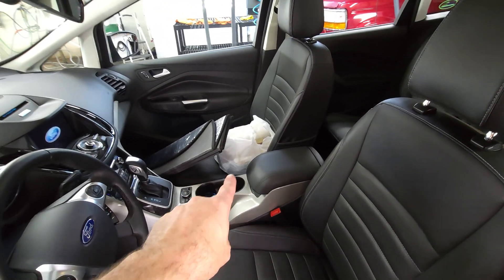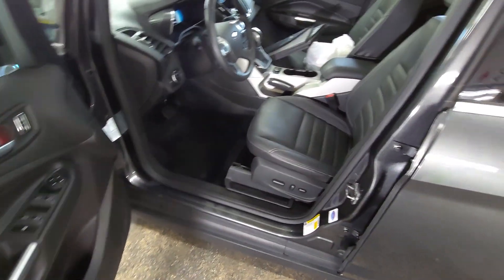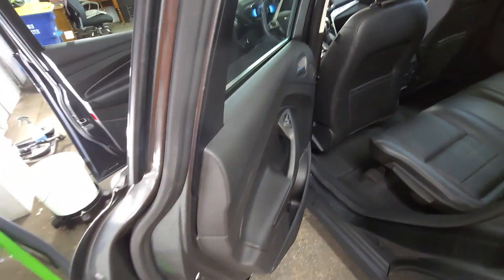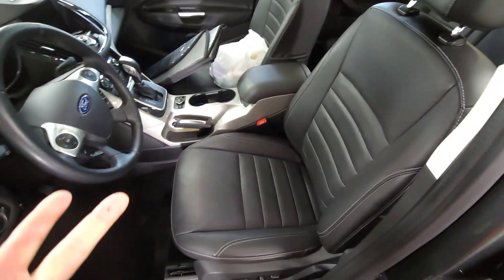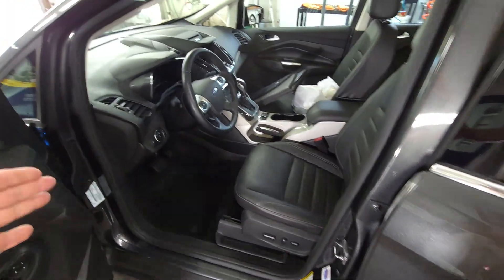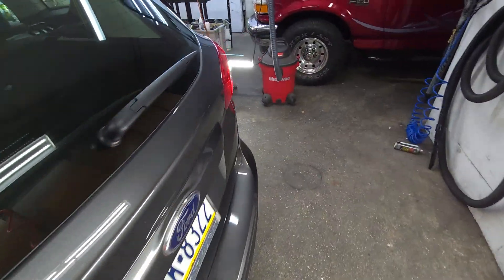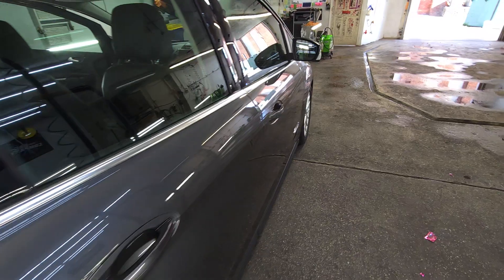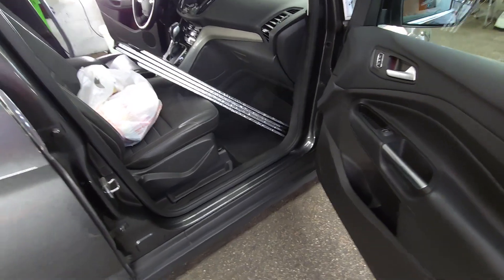2016 Ford C Max Post Detail Inspection